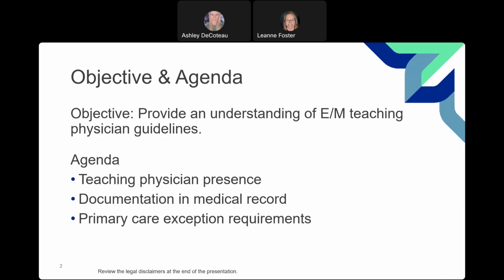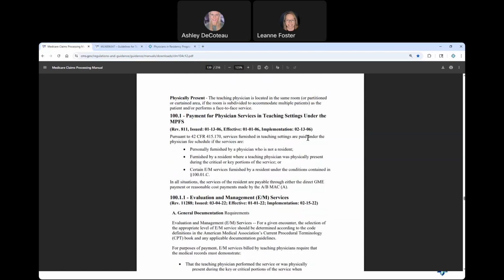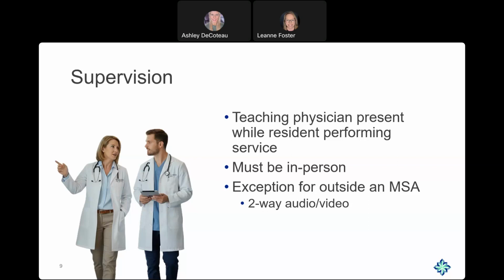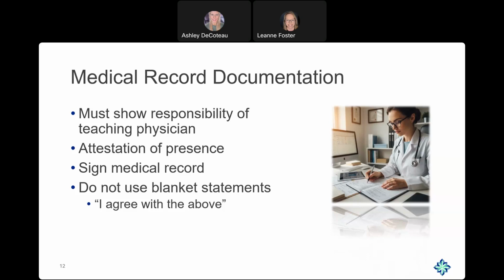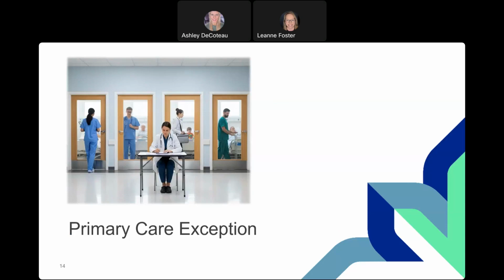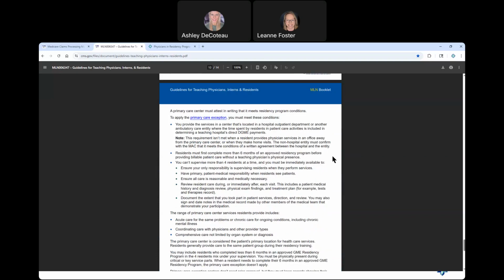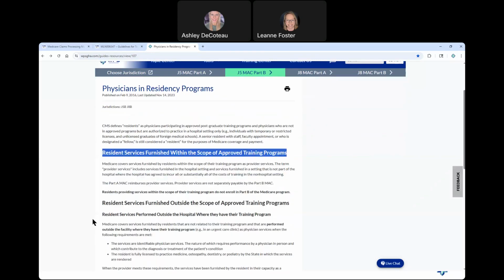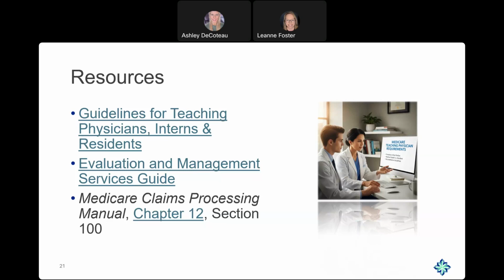E/M Teaching Physician Guidelines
Recording of the 12/19/2025 webinar.

Medicare pays teaching physicians for their oversight and supervision of services provided by residents. The circumstances and documentation must meet the requirements. This education will provide information on:
• Teaching physician presence
• Documentation in the medical record
• Primary Care exception requirements

Chapters:
00:00 Welcome
03:51 Payment for Residents
08:52 Payment for Teaching Physicians
12:29 Supervision
14:08 Telehealth
16:21 Documentation
25:25 Primary Care Exception
33:08 Students
34:30 Moonlighting
42:30 Resources
48:09 Wrap Up